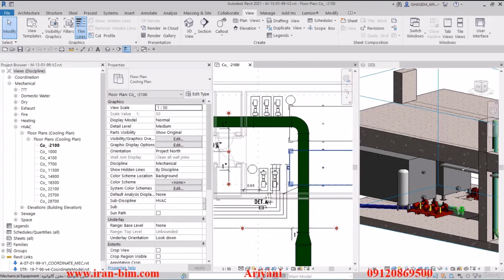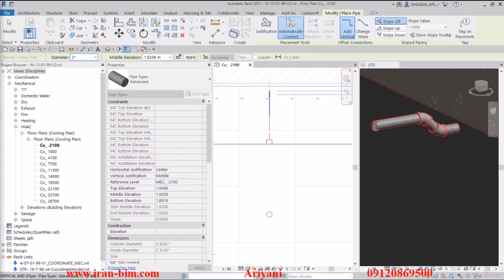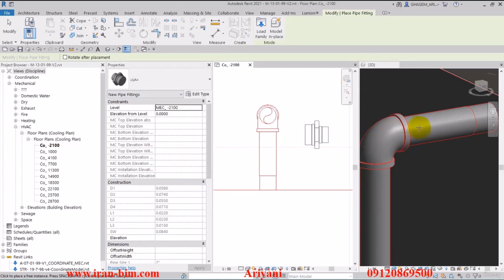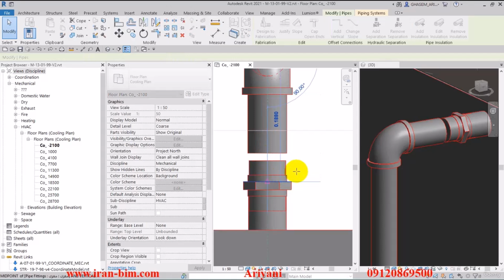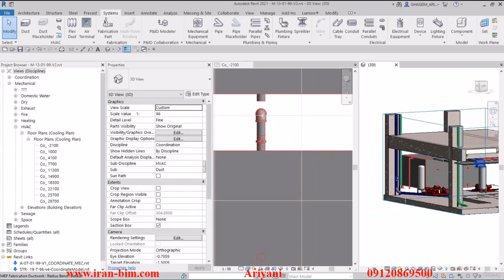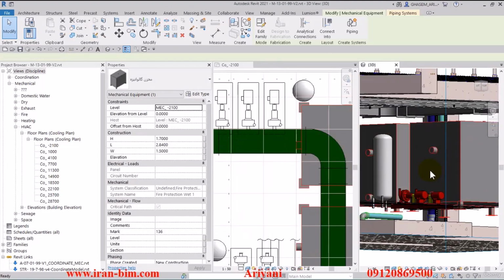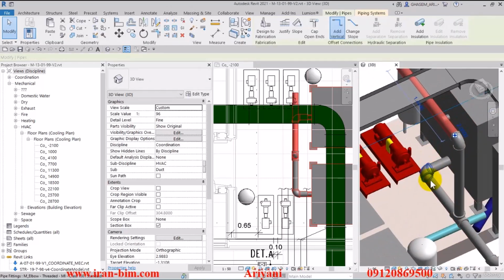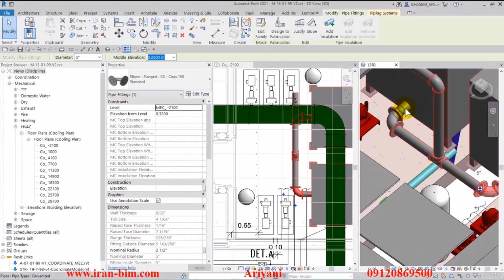178 Modeling pipes for mechanical room